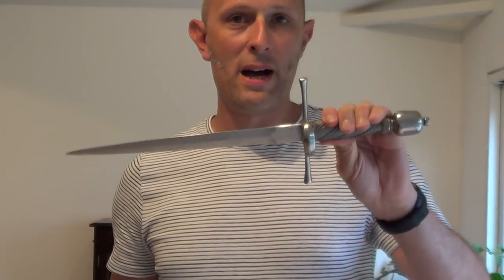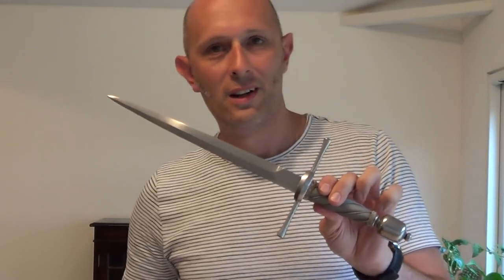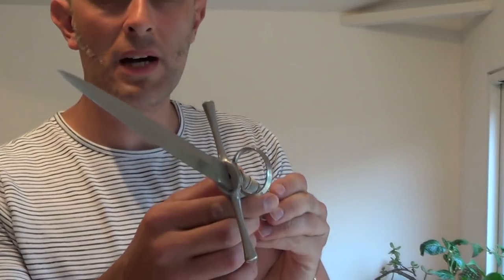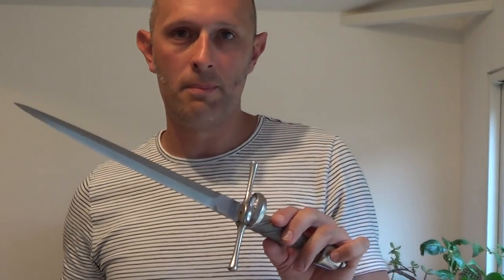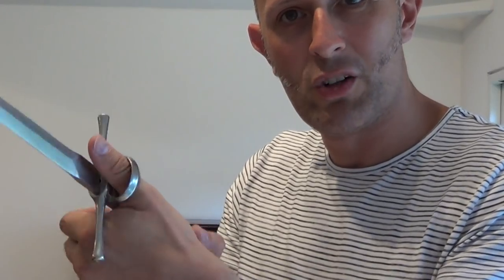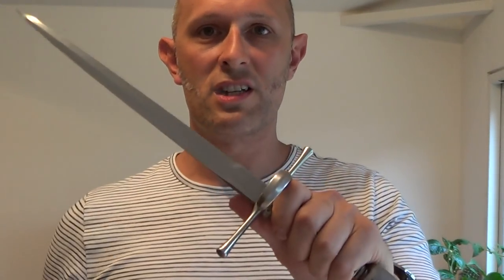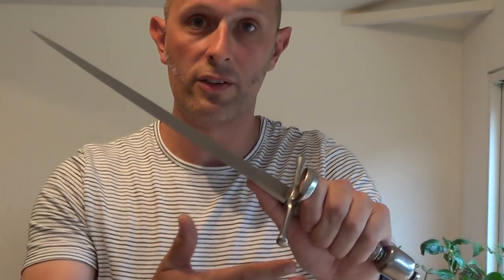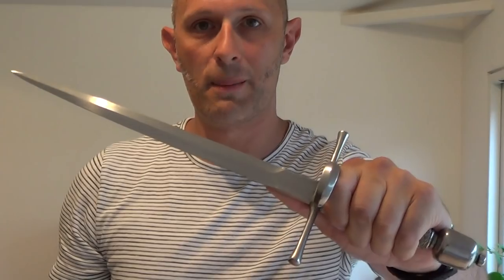Main-gauche left-hand daggers